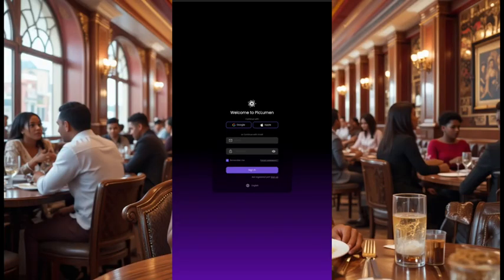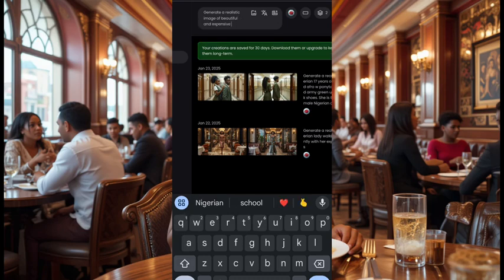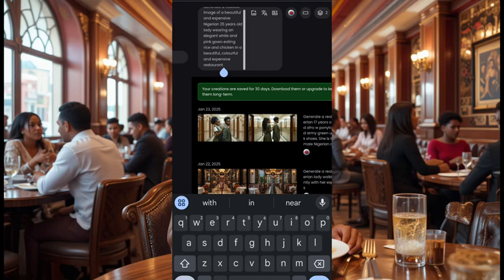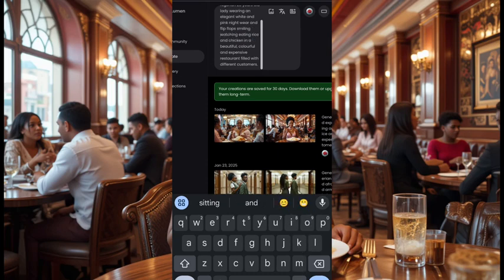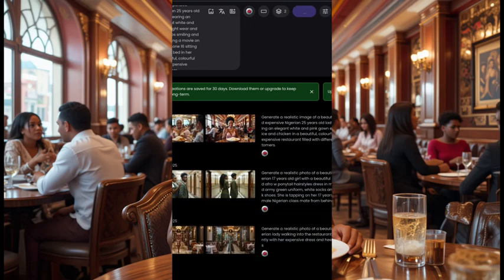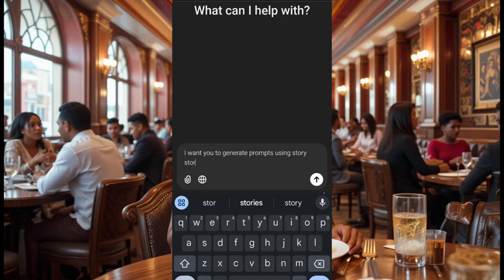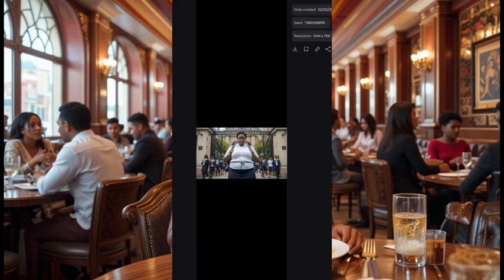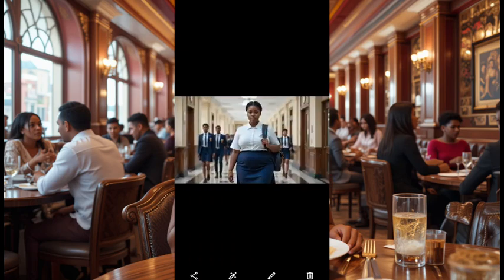Create Consistent Ai Characters For Free-No ImageFx, Leonardo,DALL-E, Bing Or Midjourney!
Create Consistent Characters for FREE with Piclumen AI– No MidJourney, DALL-E, or Leonardo!

Do you want to create consistent AI image characters for your African folktale stories, animations, or content without spending a dime?

In this video, I’ll show you how to design and maintain AI image character consistency using free tools and promps.

Whether you're an artist, writer, or content creator, this tutorial will help you bring your Ai Image characters to life!

JOIN MY WHATSAPP COMMUNITY TO CONNECT AND GROW

monetizationjourney#manifestationstories content creator, YouTube monetization, YouTube growth, youtube tips, channel growth, content creating, AI, AI pictures, talking avatar, talking AI, AI content creation, AI growth, chat gpt, bing, virbo, meta AI, llama, make money online,